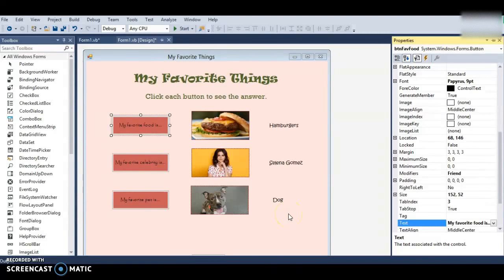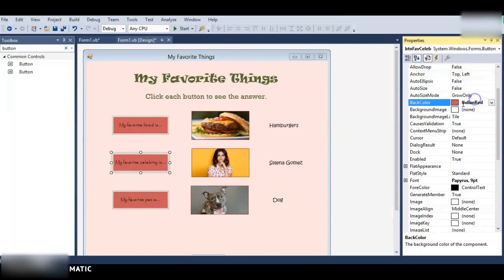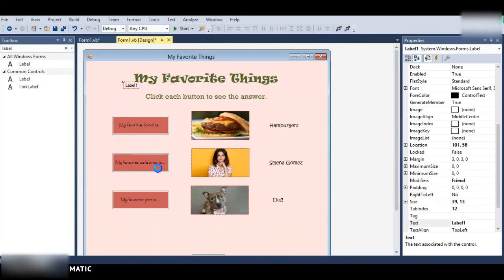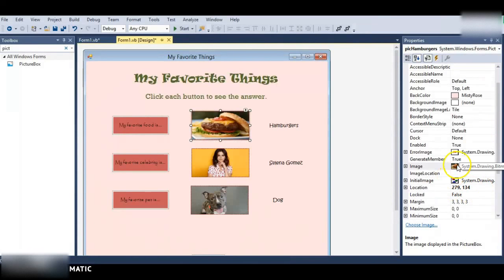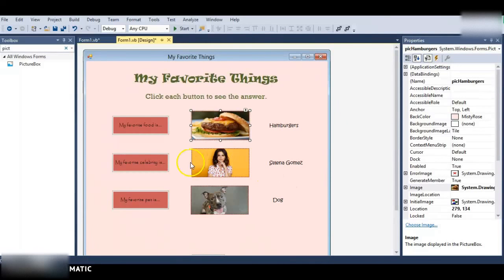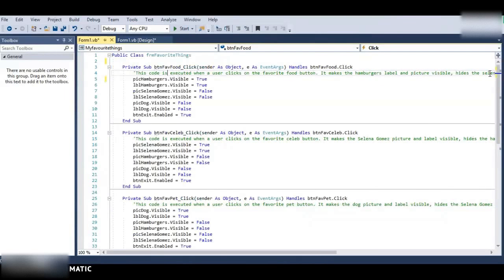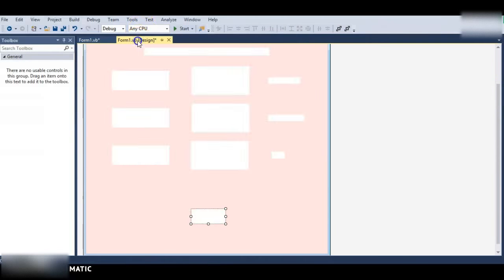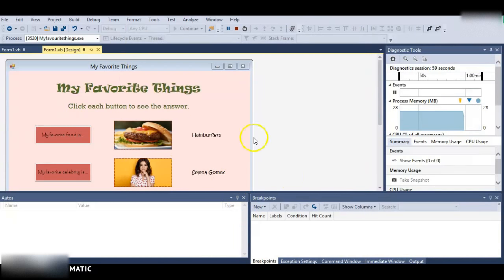Microsoft Visual Basic .NET Picture Boxes, Buttons, Labels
West Coding owns the right to all content and information reviewed in the video above. In this video, West Coding reviews the simple concept of picture boxes, buttons, and labels in VB.NET! The audio in this video was recorded with the Blue Snowball Ice Plug-and-Play Microphone!